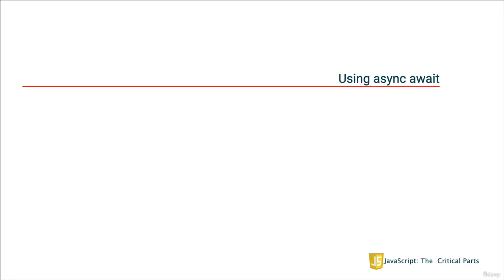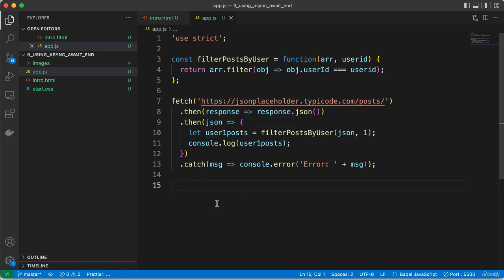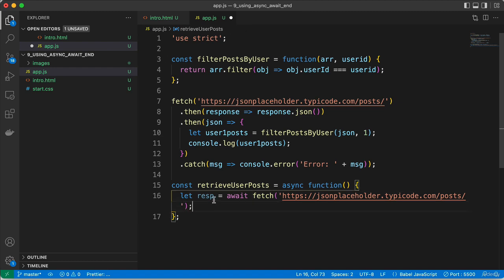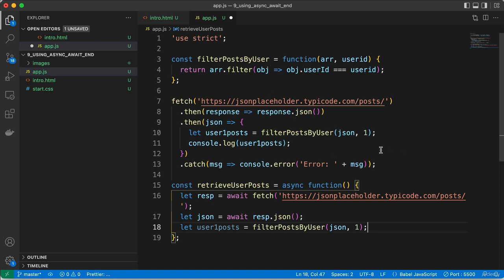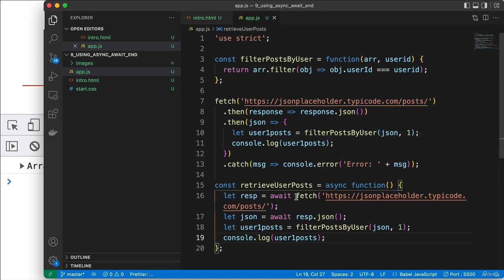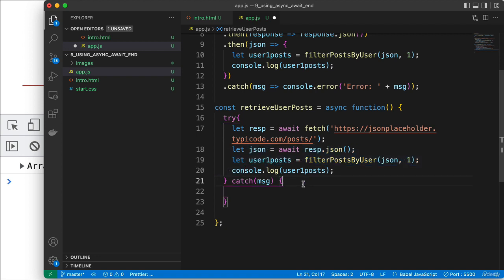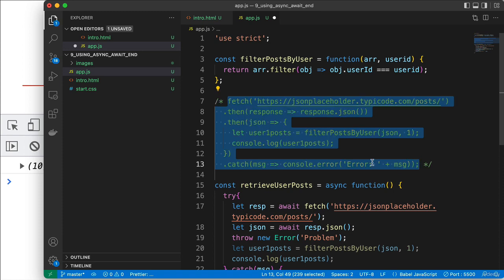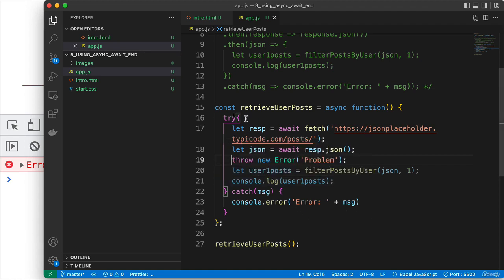JavaScript Critical Parts 1012 Using async await